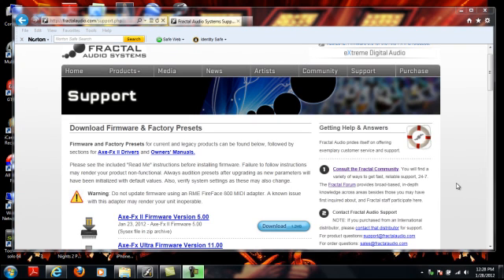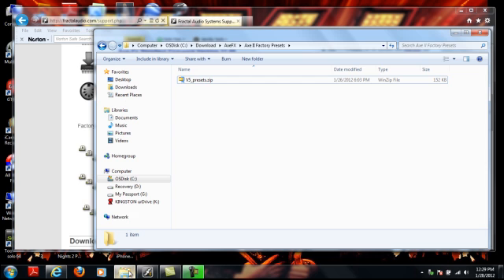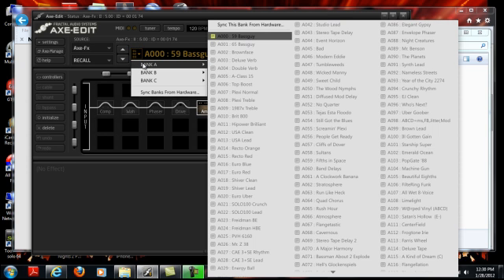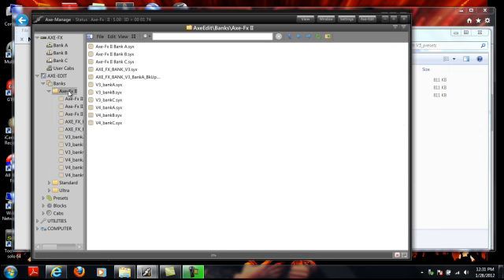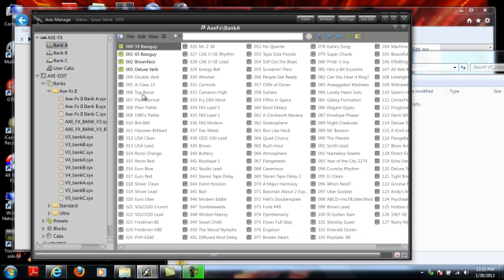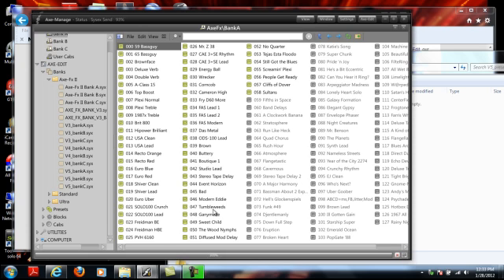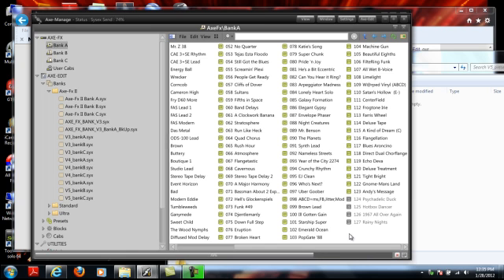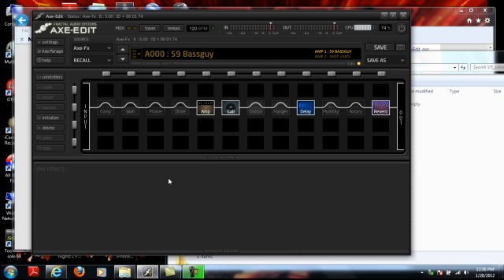Updating Preset Banks on Axe FX II from Axe Edit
Walks you through the process of backing up your existing presets, updating the Axe FX II with new presets to match updated Firmware version, and then recovering your custom presets back to Axe FX II.